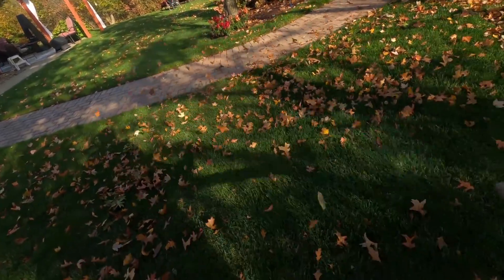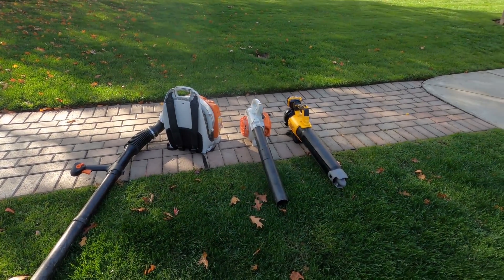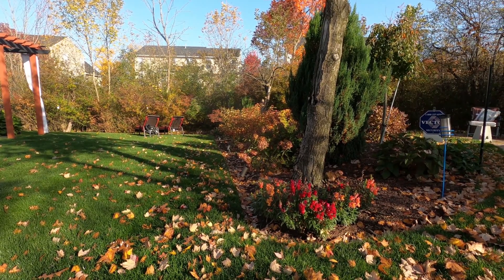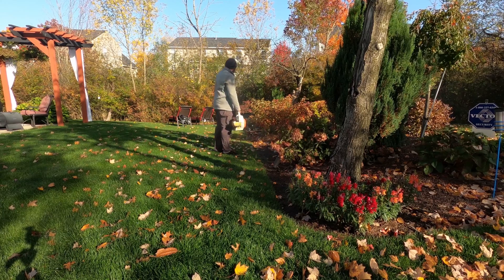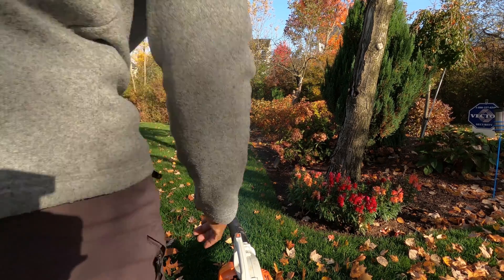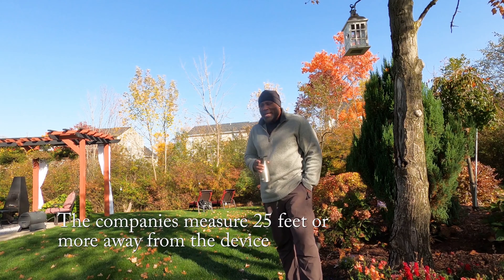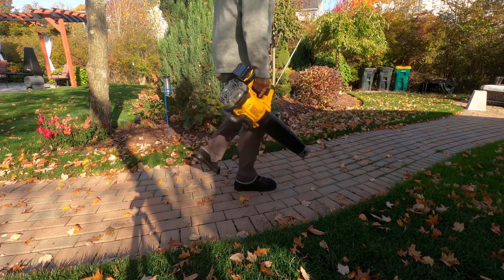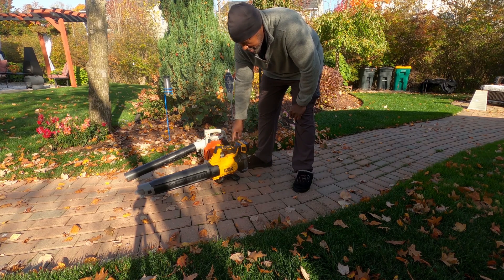Noise Laws - Who It Really Protects | How Loud Are Leaf Blowers?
I measure just how loud a leaf blower is from an extended arm to my ear. You may think the leaf blower noise laws and oridances are created to protect the person using the equipment, but you will be surprised at who it really benefits.
00:00 Introduction
01:46 manufacturer sound rating
03:24 leaf blower decibel test 3 feet from ear